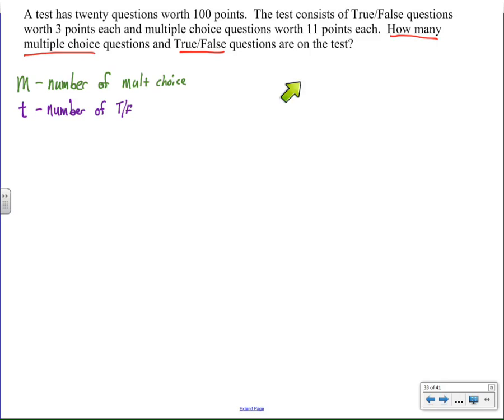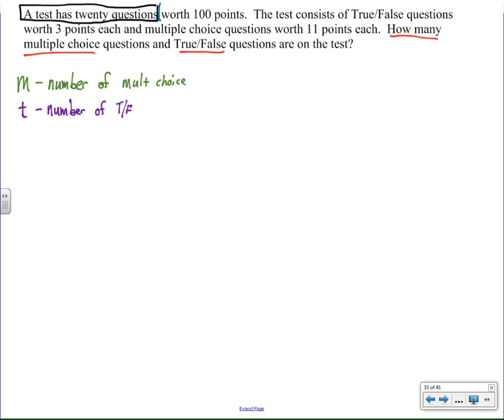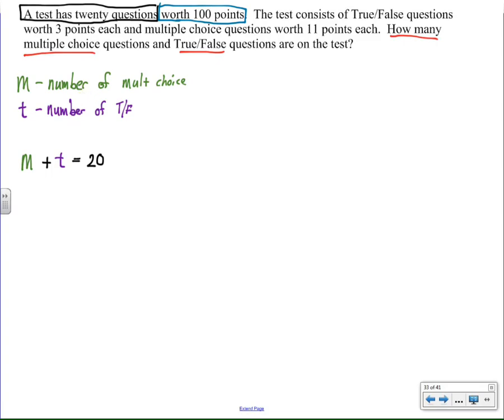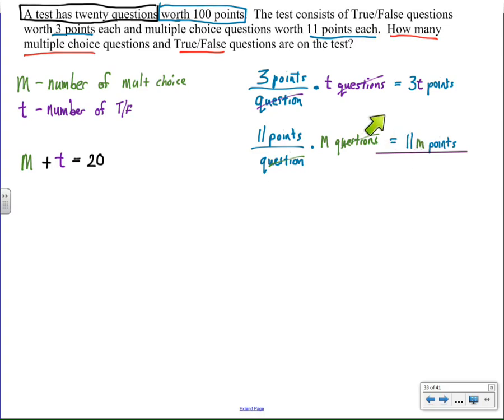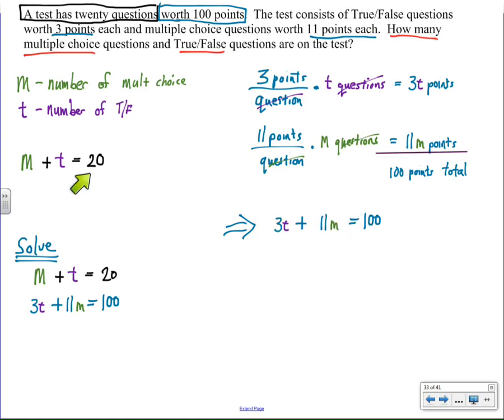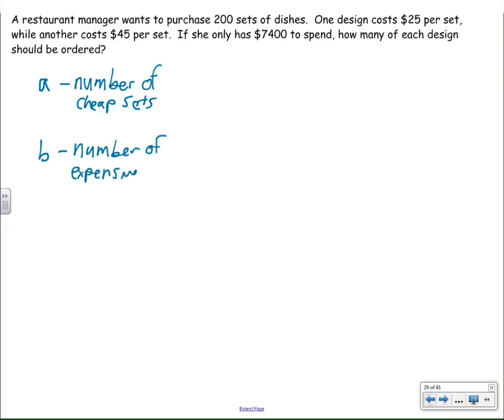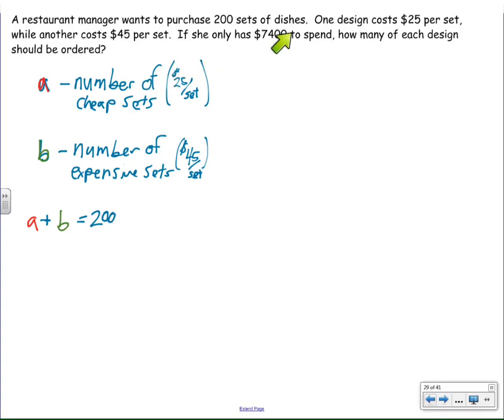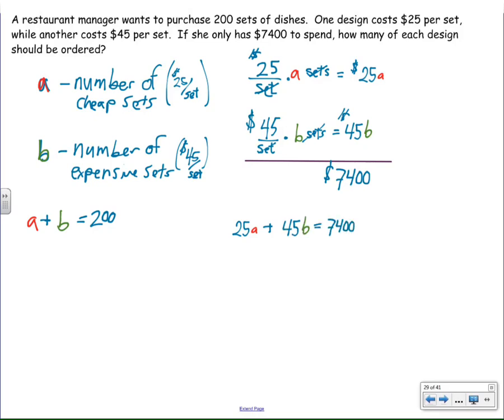how to write a linear system from word problems